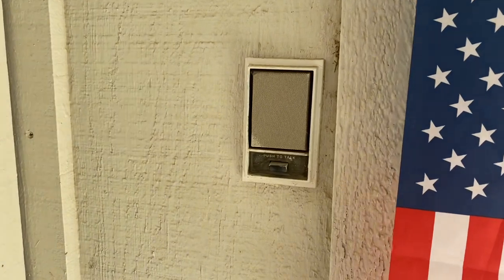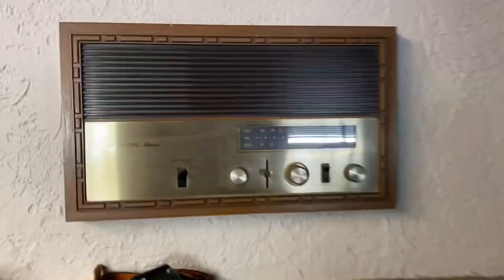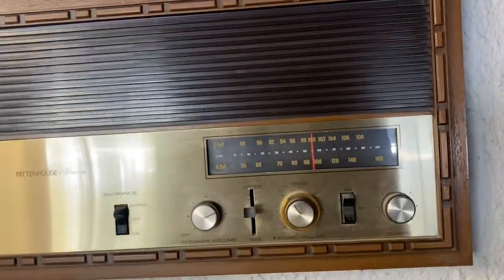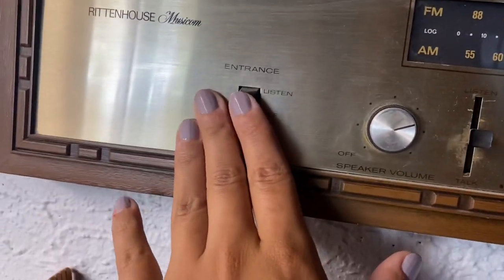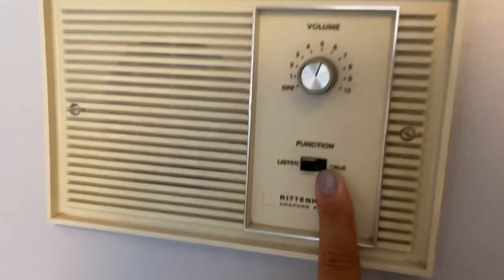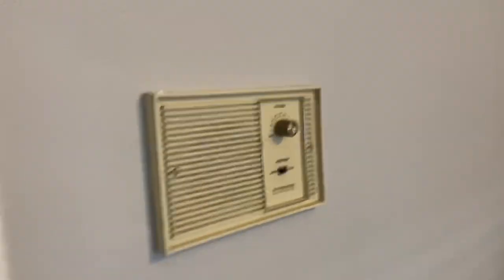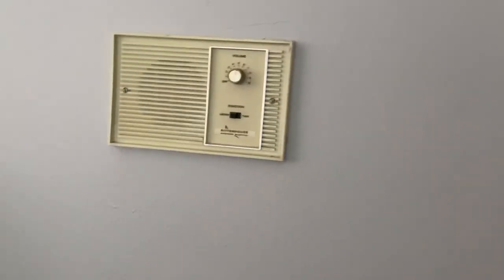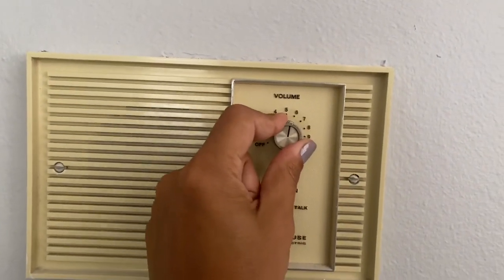Our old house has A vintage rittenhouse intercom system.. what should we do with them?